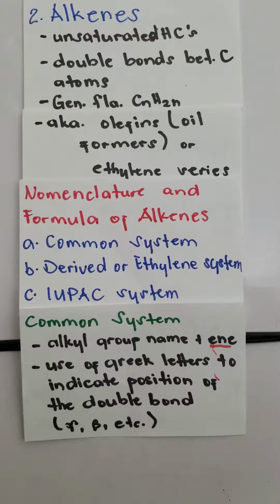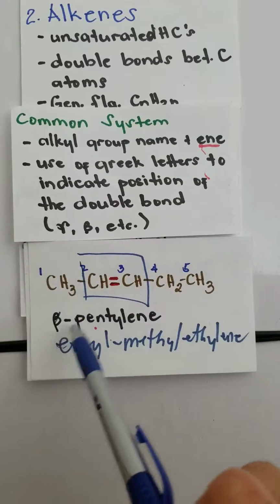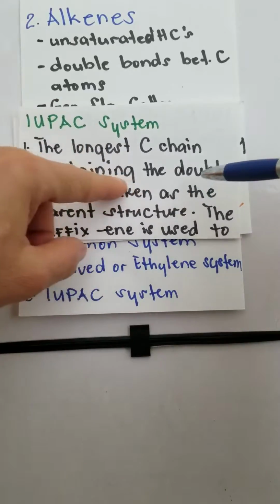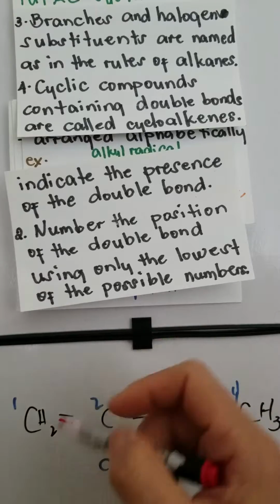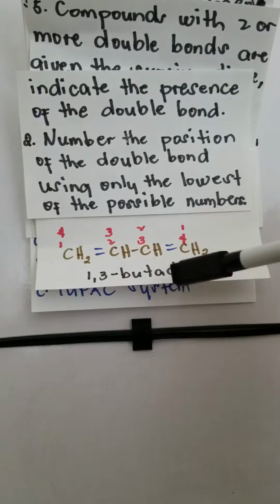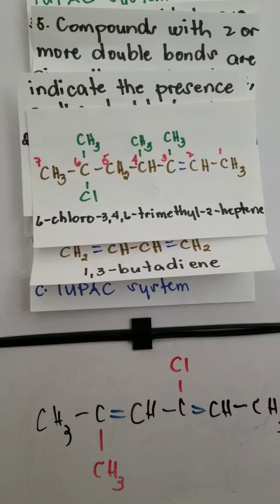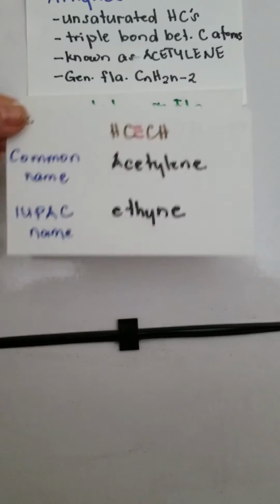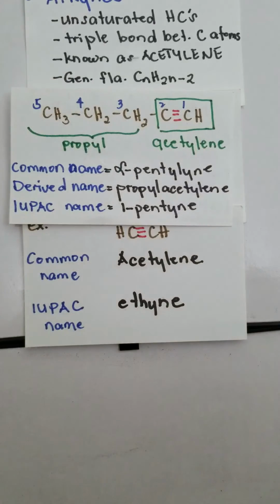Organic Chemistry Ch2 part3